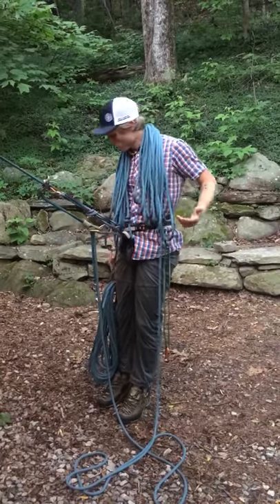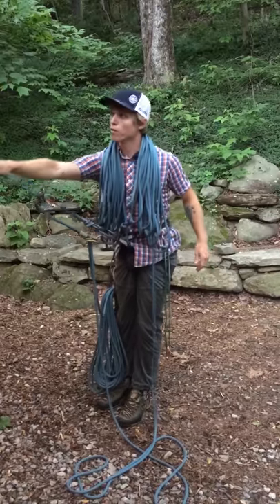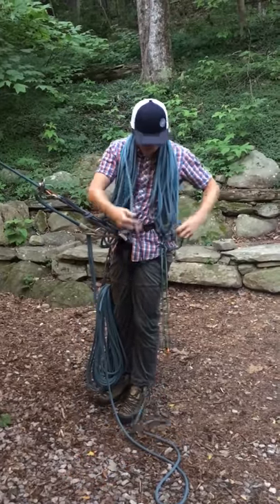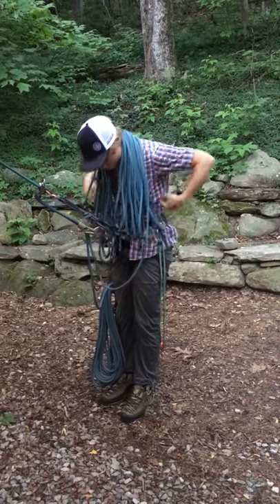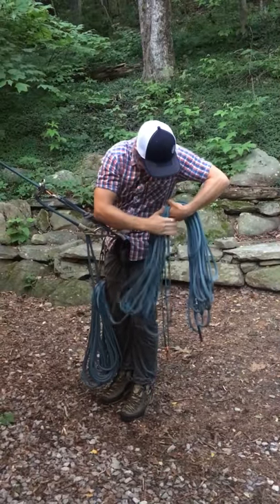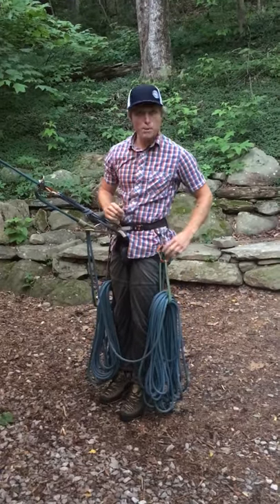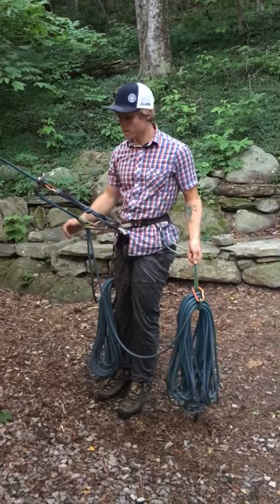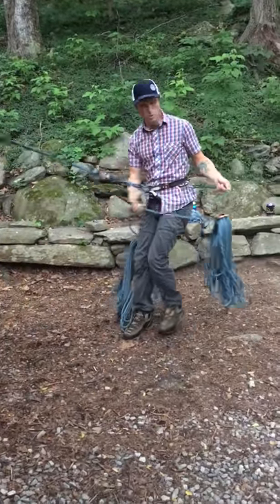SADDLE BAGS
Rappelling with Saddle Bags (KNOT YOUR ROPE ENDS!). In high winds, or as a curtesy to others below, this technique will help keep your rappel clean and prevent rope snags or frustrations to other parties!